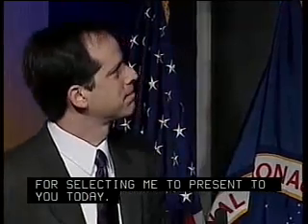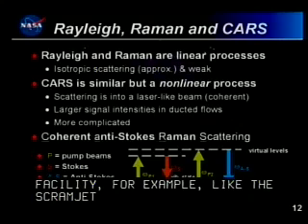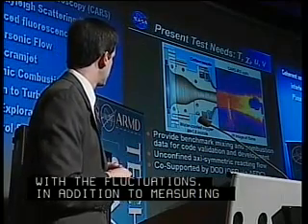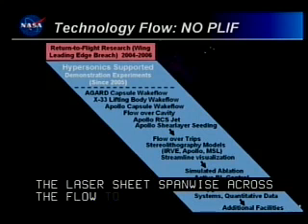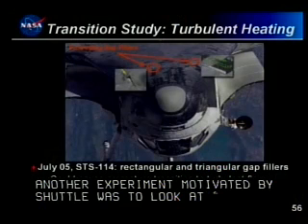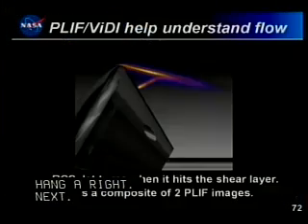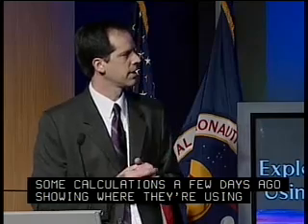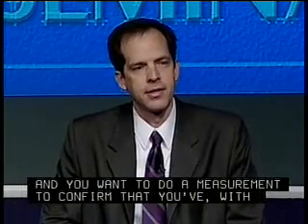Technical Seminar: Exploring Hypersonic Flow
NASA Aeronautics is developing a method for 2D and 3D imaging of hypersonic flows, called Nitric Oxide Planar Laser-Induced Fluorescence (NO-PLIF). NO-PLIF has been used to study basic transition flow physics for scramjet engine inlets and the effects of reaction control system jets, shear layers, wake flowfields, and simulated heat-shield ablation related to high mass Mars entry technology. Presented November 26, 2007.